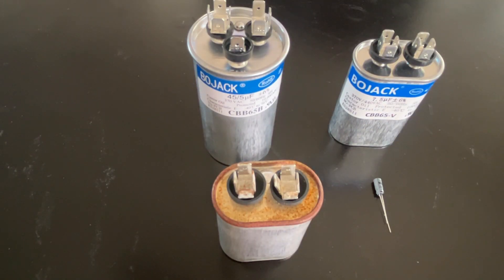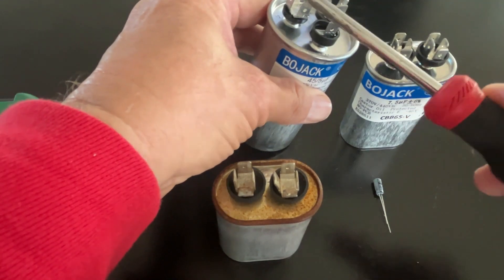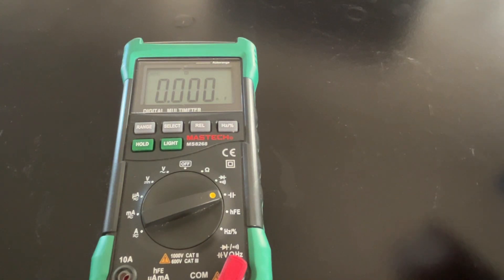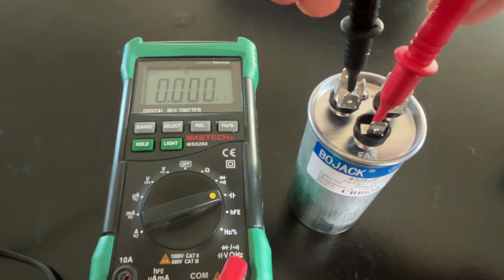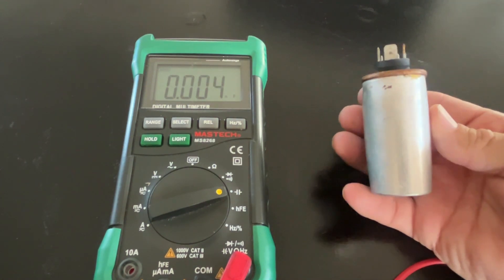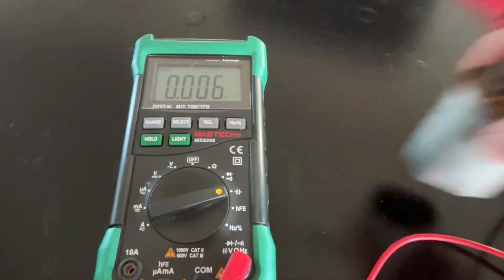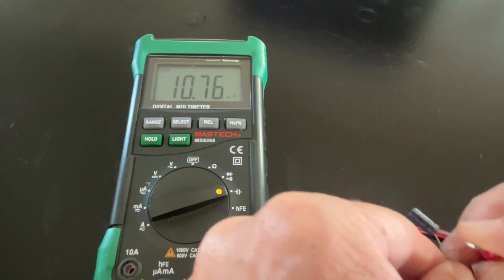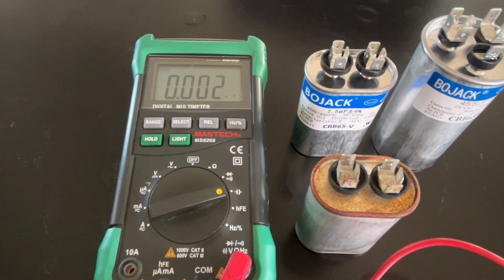How to Test Capacitors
Learn how to test capacitors like dual-run air-conditioning capacitors and motor start capacitors using a multimeter. In this video, I explain step-by-step how to identify a good capacitor, diagnose a bad one, and what to look for during the testing process. Whether you're troubleshooting an HVAC system or testing a motor capacitor, this guide will help you get accurate results. Perfect for DIYers and technicians alike!